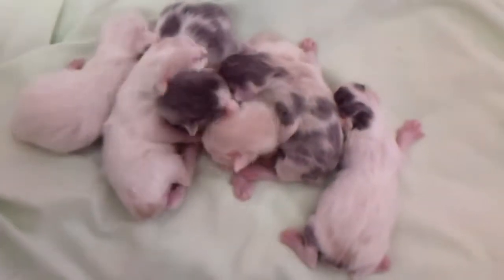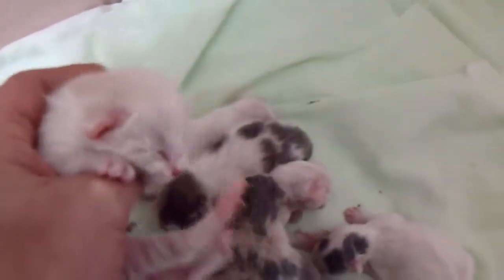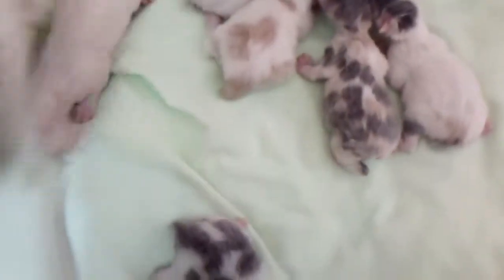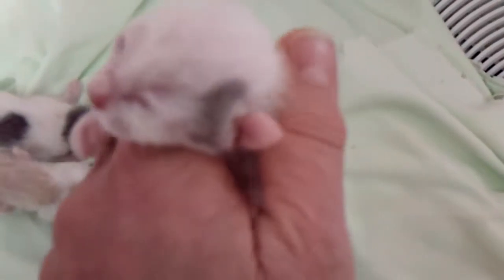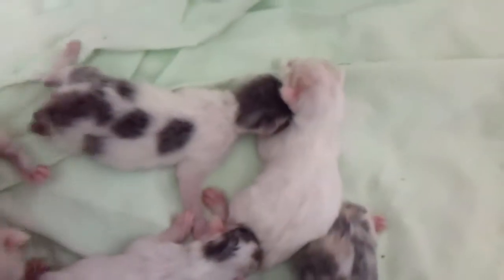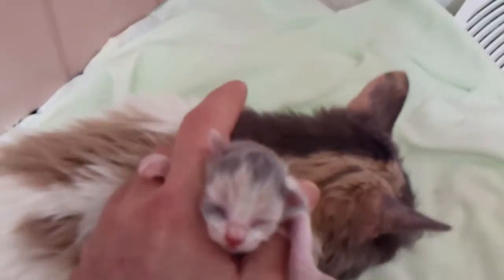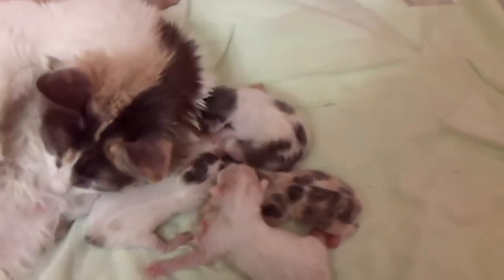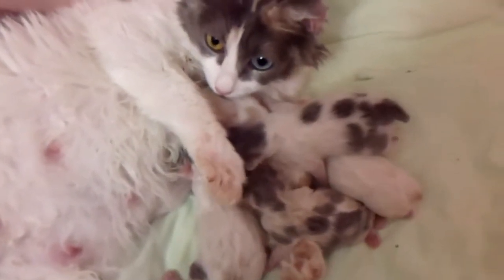Japanese Bobtail kittens - Missy Litter of 03-27-17 on Day 2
LItter of six Japanese Bobtail kittens from GC Kurisumasu Honto of Kiddlyn (aka, "Boo") and CH Kiddlyn's Miss Marigold (aka, Missy) born 3/27/17: 1 blue smoke and white harlequin male, 1 blue and white van male, 1 cream and white harlequin male, 1 cream and white van male, 1 dilute mi-ke van, 1 dilute mi-ke harlequin.  At least half of these kittens will be longhaired and most should be blue eyed.